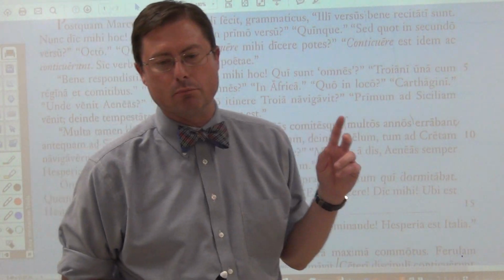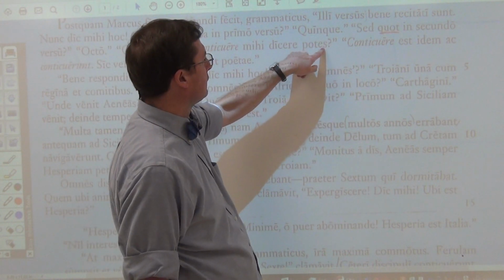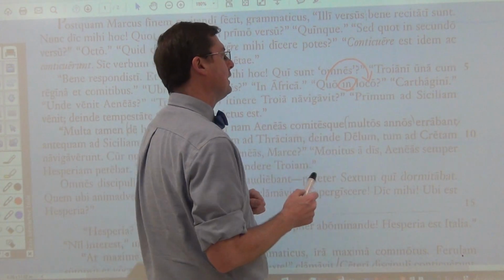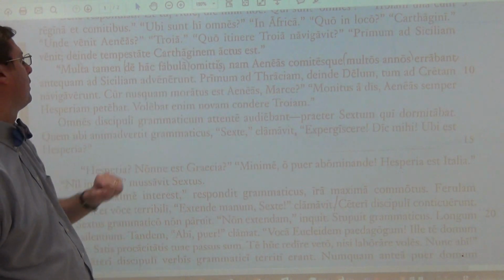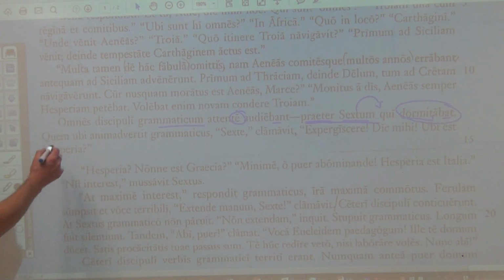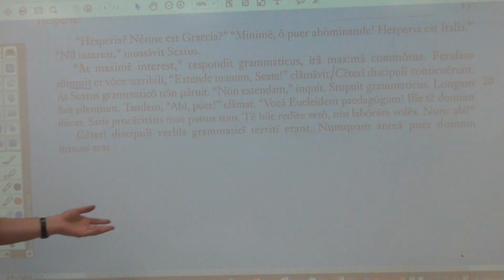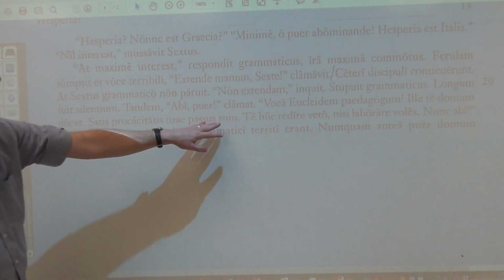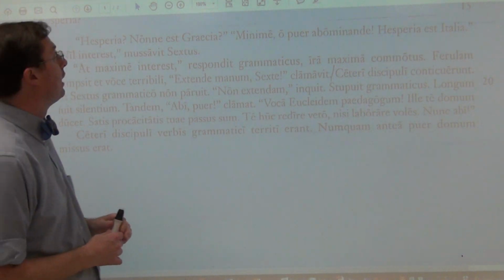Chapter 39 Translation